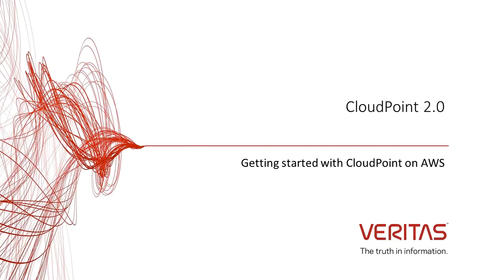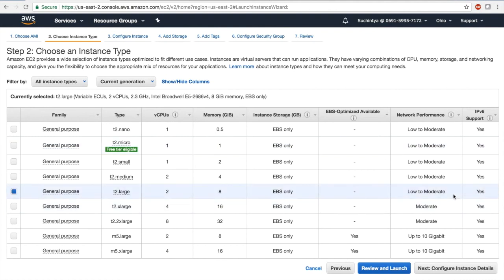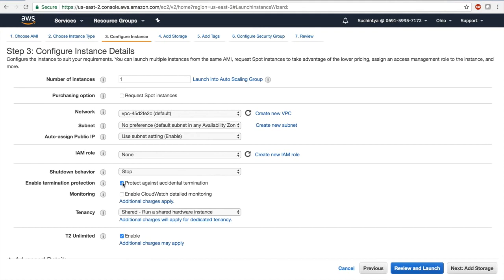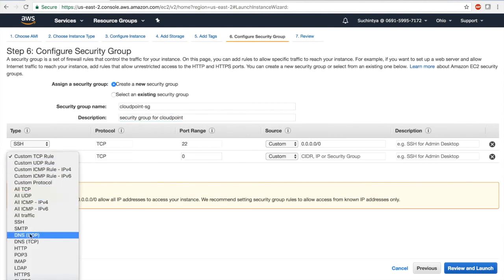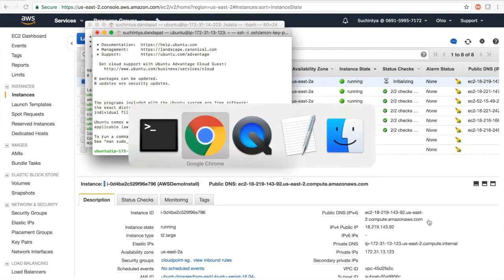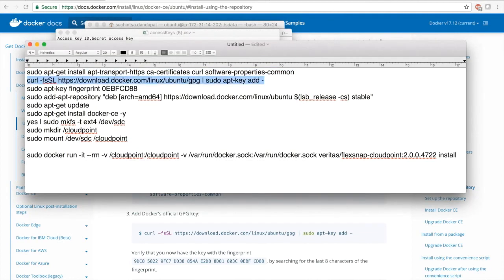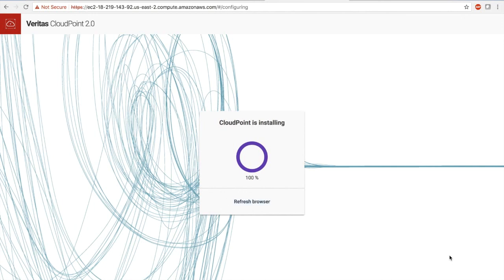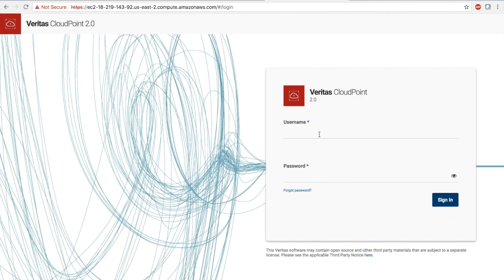How to get started with Veritas CloudPoint on AWS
In this video you'll learn how to deploy Veritas CloudPoint on Amazon Web Services